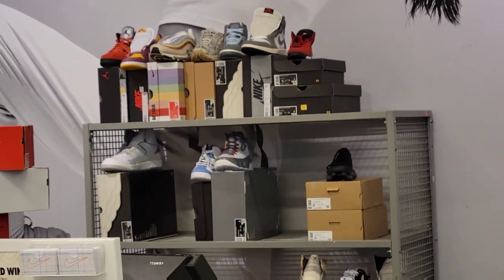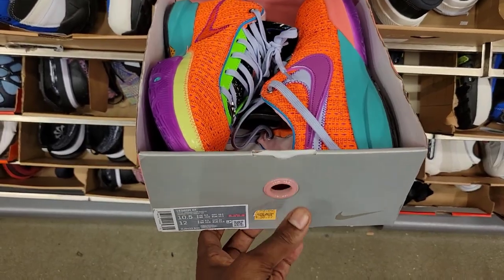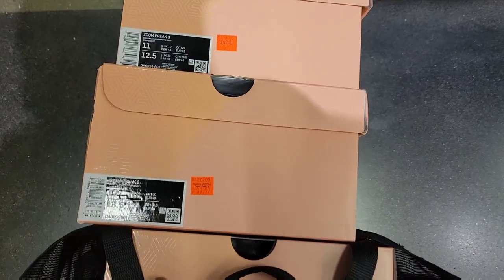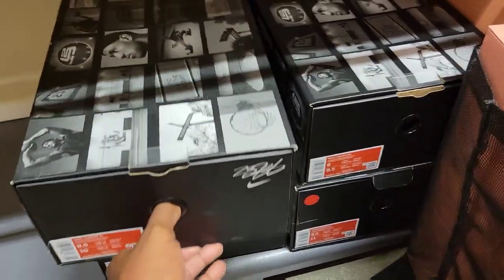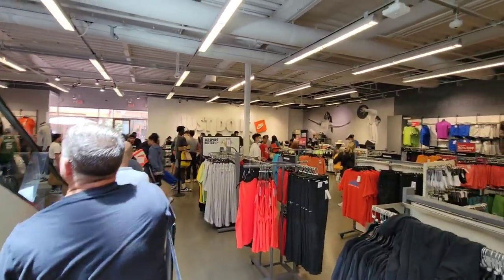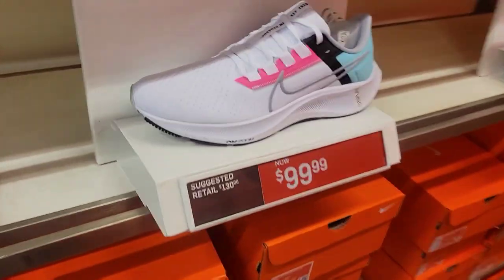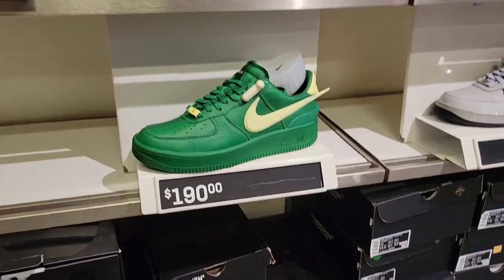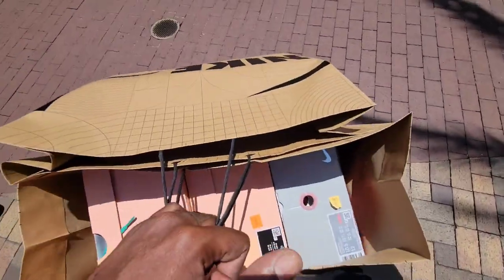Only Paid $25 For New Nike Basketball Sneakers | Lebron 20, KD 15, Zoom Freak + More